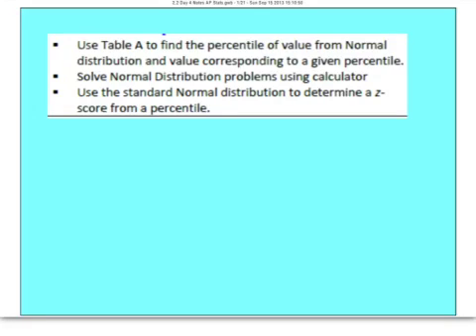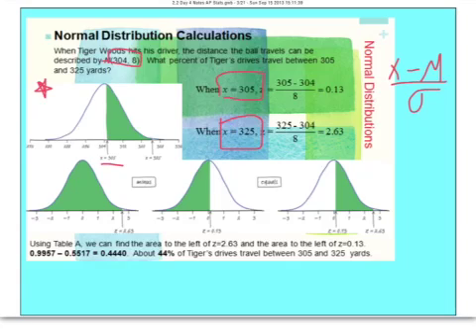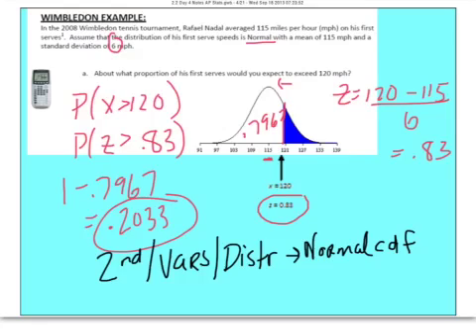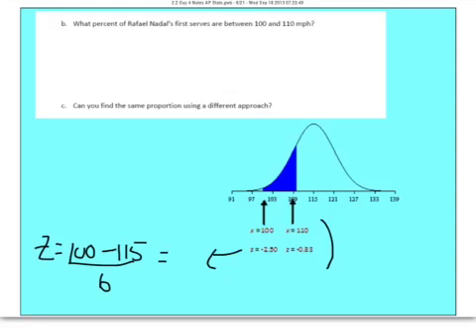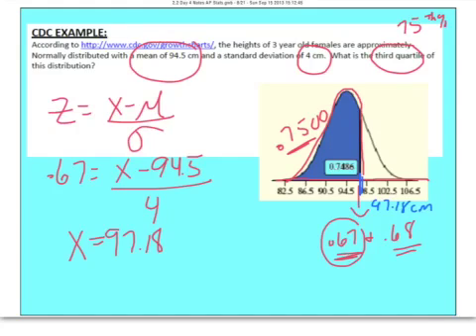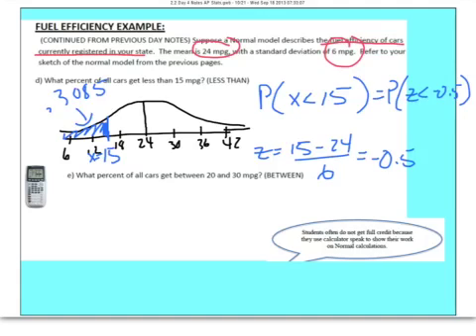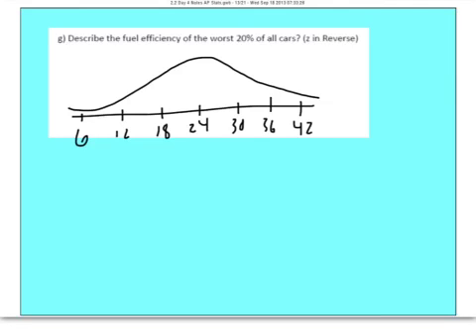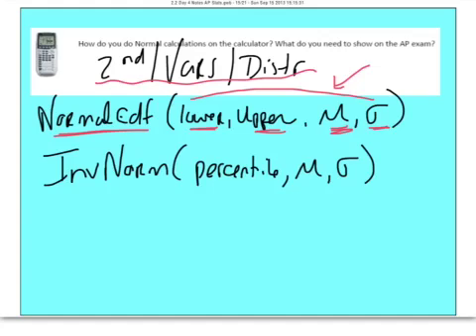2.2 Day 4 AP Stats Notes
2.2 Day 4 AP Stats Notes